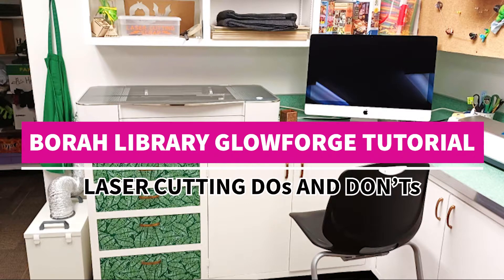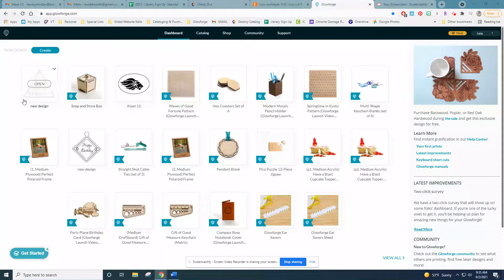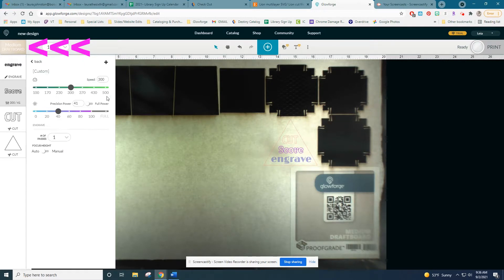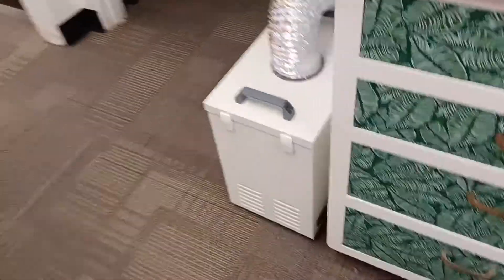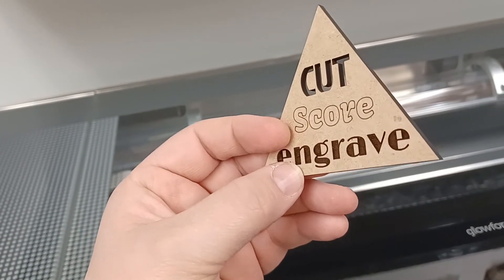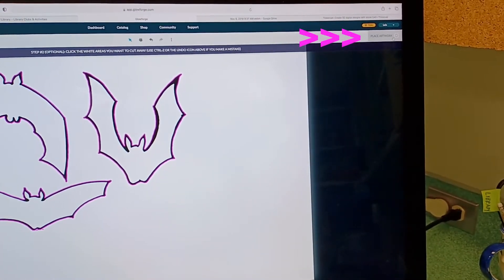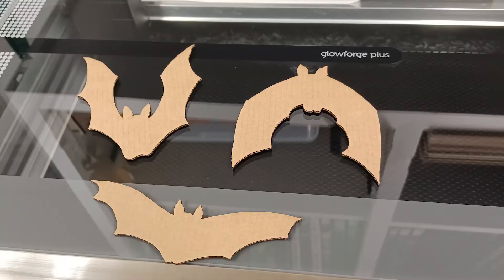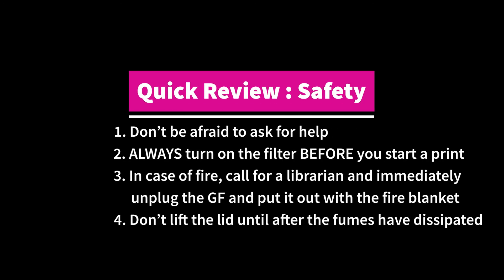Borah Library Glowforge Tutorial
This video is part of the virtual training that is part of our library Glowforge certification. To get the full online training, see our website or talk to a librarian!